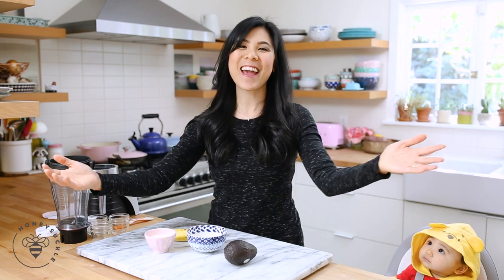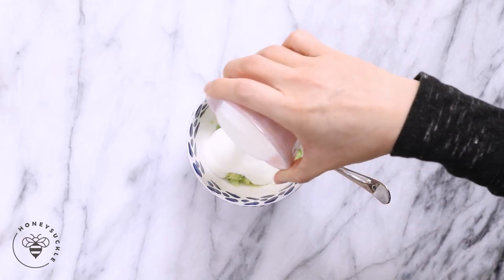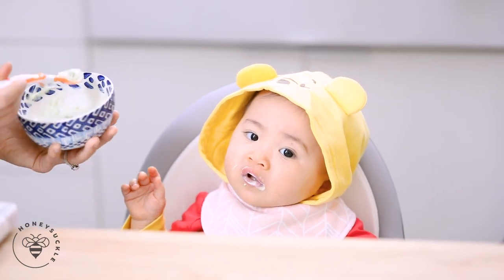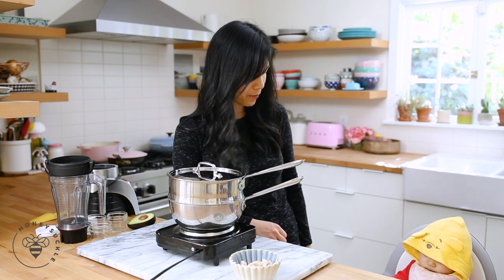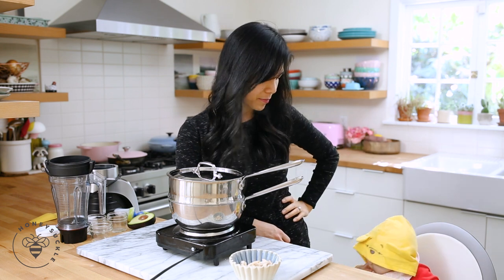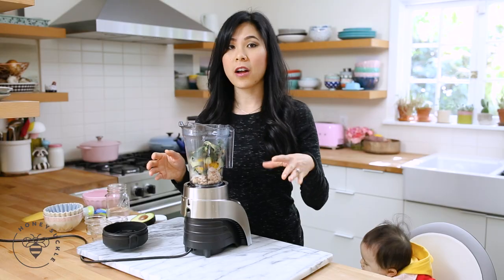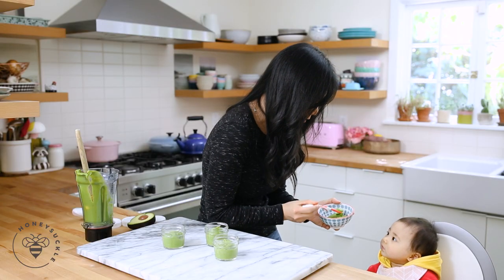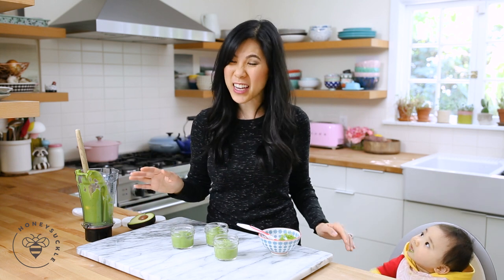What BABY EATS in a Day (Homemade Baby Food) 👶 | HONEYSUCKLE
Bakery vs Homemade MATCHA MOCHI CAKE BuzyBeez you asked so here's what E eats in a day!

Veggie Steamer
Vitamix Blender
Le Creuset Pink Pot
Marble Slab Board
Non-stick Frying Pan
Mini Food Processor
Hot Plate Burner
Crate and Barrel bowl
West Elm Gold Flatware
My Staub
Anthropologie bowls
My Latte Bowls
Cutting board
KitchenAid Mixer
Immersion Soup Blender
Le Creuset Dutch Oven
Smeg Toaster

Music created by and licensed from the illustrious Aaron Prim

The FRIENDLIEST Recipes for BuzyBeez +